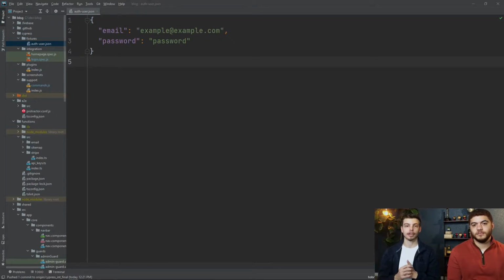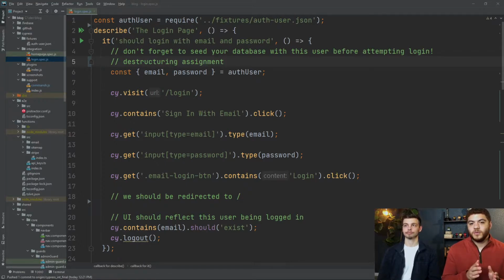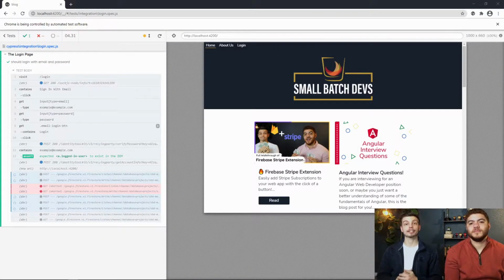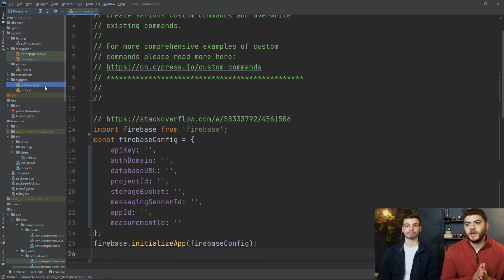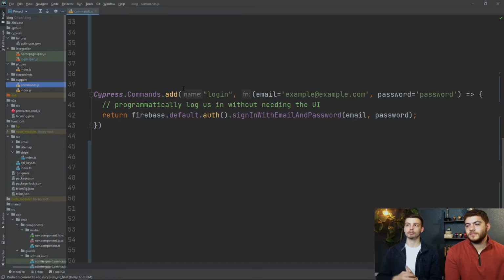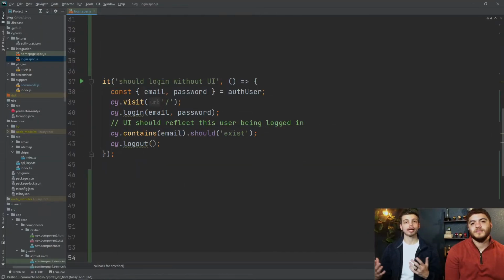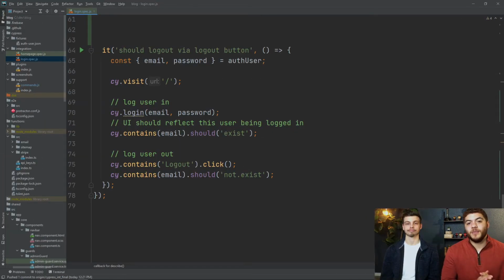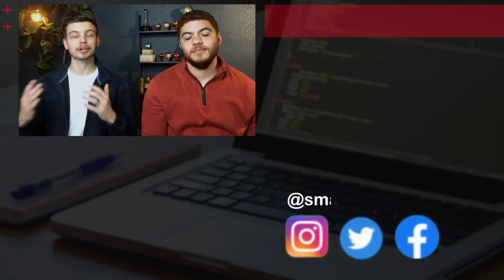Cypress.io & Firebase Auth | How to test authentication with Firebase in Cypress.io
In this episode, we walk you through Cypress.io best practices for testing features that require a user to be authenticated. This can be especially tricky when using a third-party service to control authentication like Firebase Auth. So we also walk you through setting up firebase auth in cypress.io.

00:00 Intro
00:23 What is Cypress.io
00:46 What are we doing and using?
01:08 Intro to Cypress.io Authentication
02:28 Testing the Login UI Flow
04:50 Login UI Flow Demo
05:40 Writing Custom Cypress Commands
08:22 Testings the Custom Cypress Commands
10:15 Demoing the Programmatic login
10:44 Outro